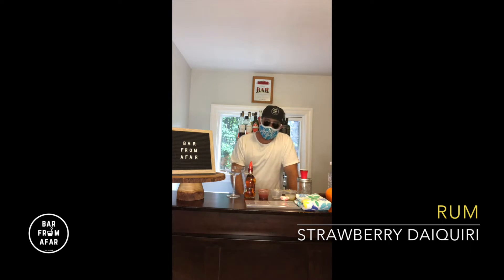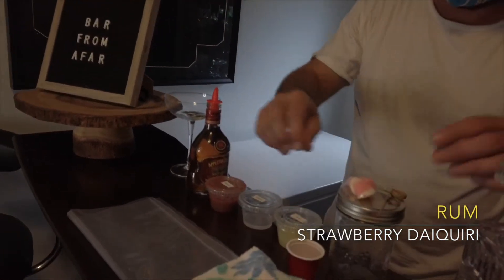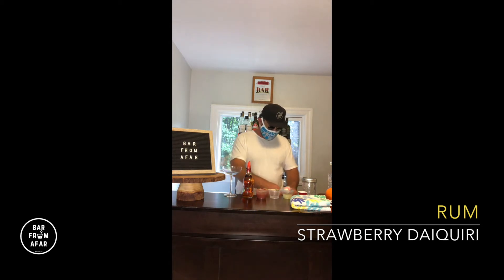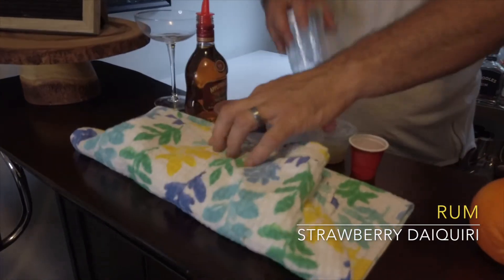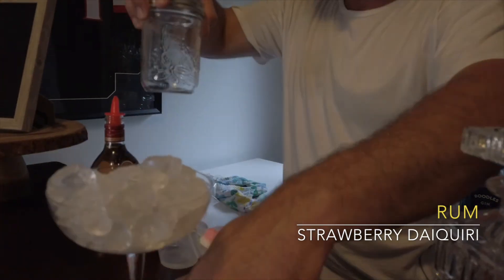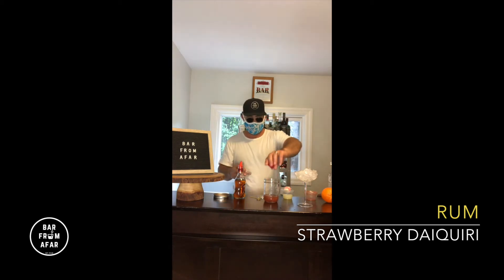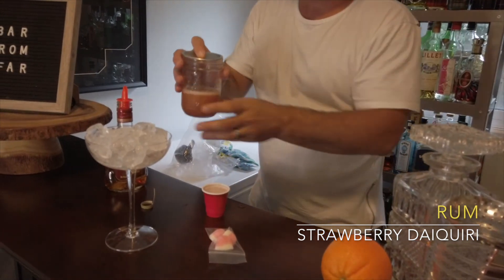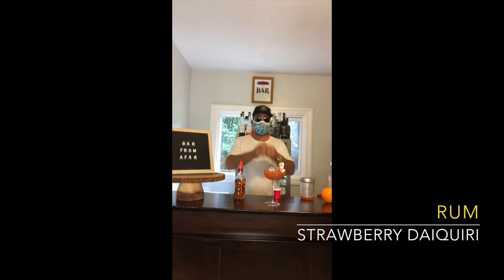RUM - STRAWBERRY DAIQUIRI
STRAWBERRY DAIQUIRI
rum / strawberry / lime / demerara

FOLLOW US @BARFROMAFAR